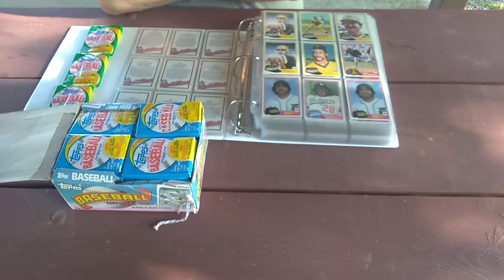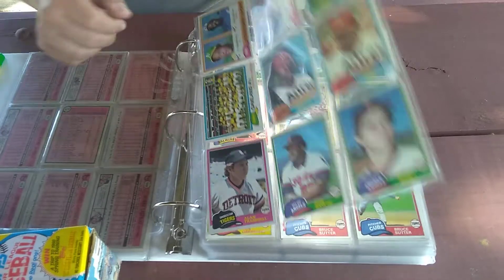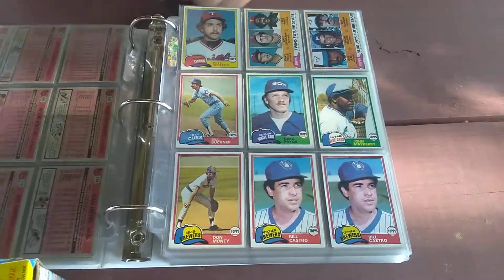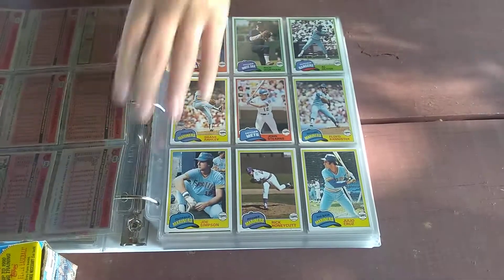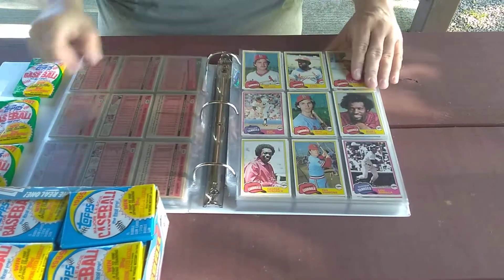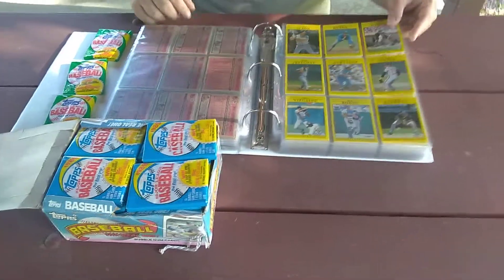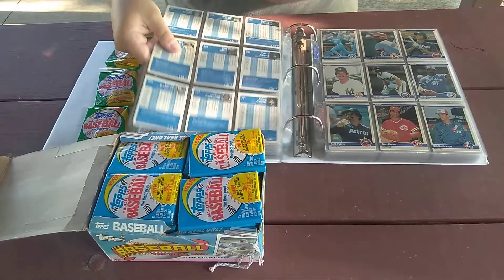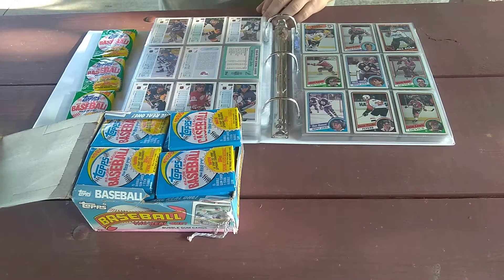Great find at garage sale? Baseball cards and hockey.carfs